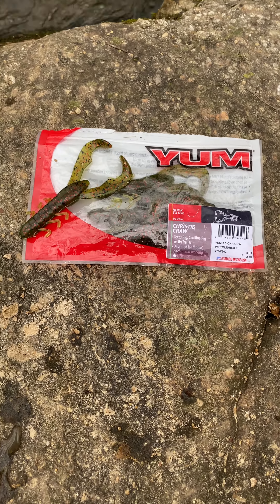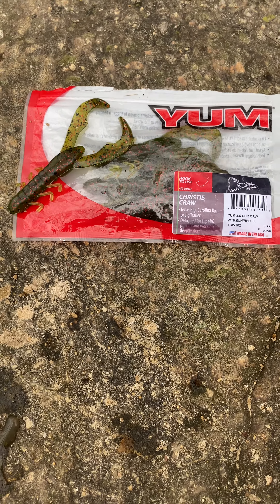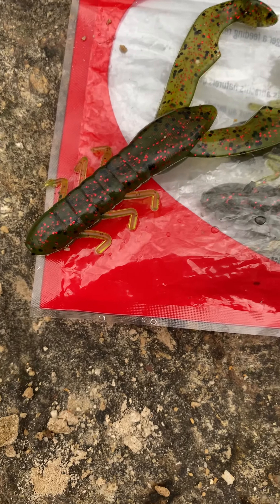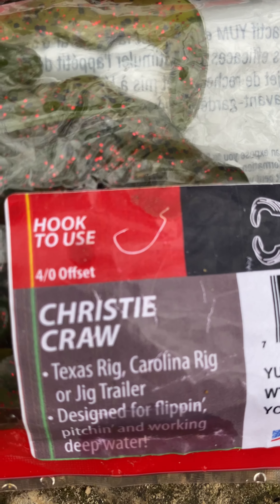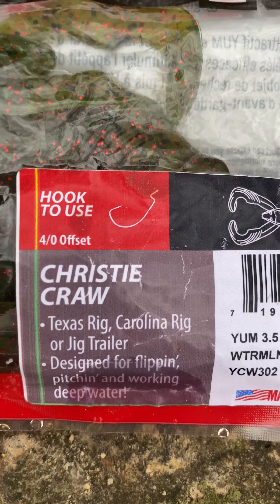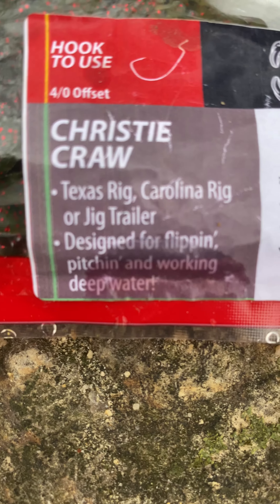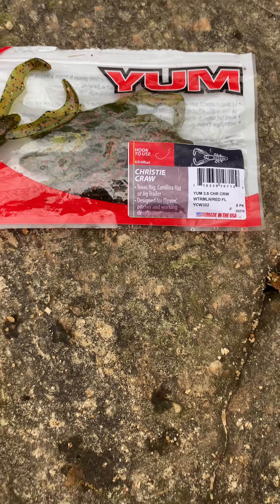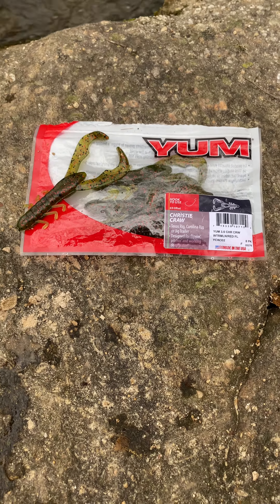Yum crawdad review